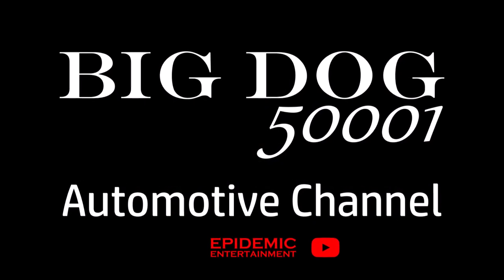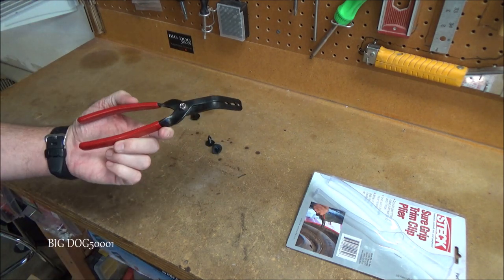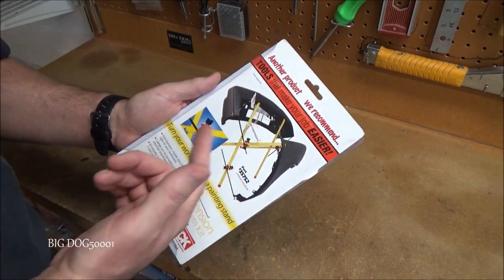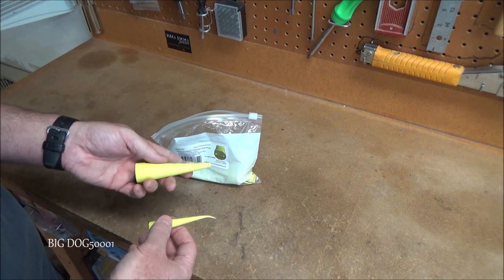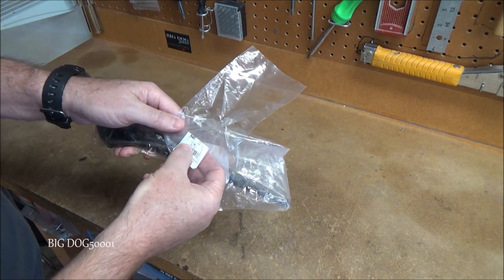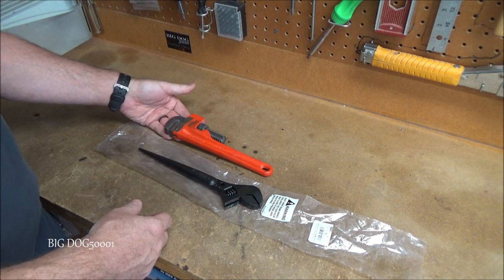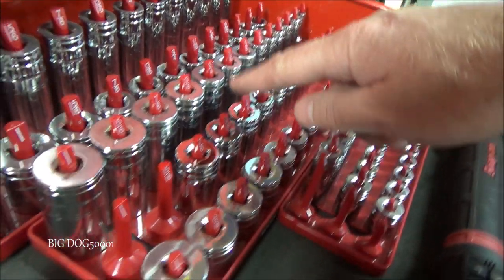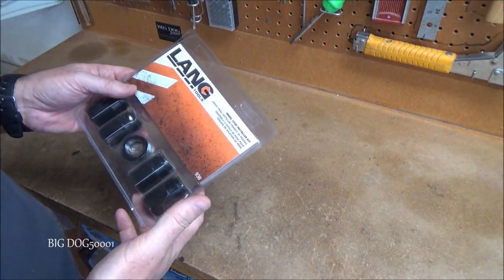New Tools! Episode 2104 - New tools from Steck, 3M, GearWrench, Milwaukee and More!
New Tools! Episode 2104.  New tools from Steck, GearWrench, Milwaukee, 3M, Klein, DeWalt, Lisle and More!  Tools, Episode 2104.  Another tool video!  This new tool video feature tools from Lang, DeWalt, Milwaukee, Lisle, GearWrench, 3M and more!  New Tools!  Enjoy!

Mess Stopper Service Plugs
Klein 10" Alignment Wrench 3227
DeWalt Angle Grinder DW840K
Welper YS-50 MIG Pliers
Vise-Grip MIG Welding Pliers MG8
Millermatic 211 MIG Welder
GearWrench 1/4" Midlength SAE Sockets 80305S
GearWrench 3/8" Midlength SAE Sockets 80555S
Hansen 3 Row Socket Trays
Lang/Kastar Wheel Stud Install Kit 938
Milwaukee M12 Angle Die Grinder 2485-20
Milwaukee M12 Battery
Chicago Pneumatic Angle Die Grinder
Lisle Tap Socket Set 70500
3M Worktunes 90543